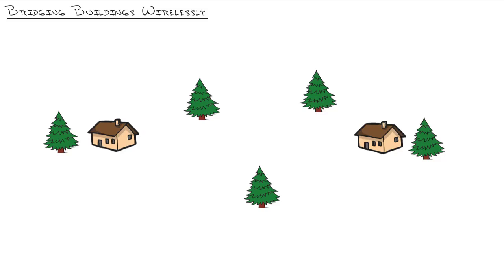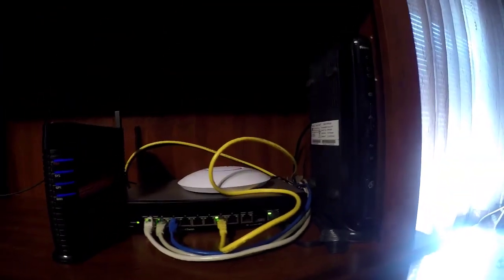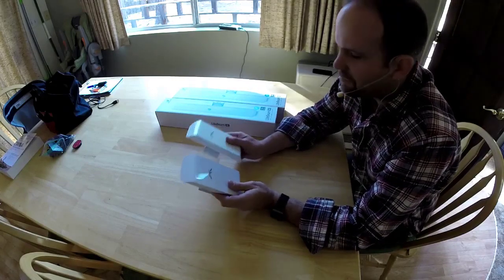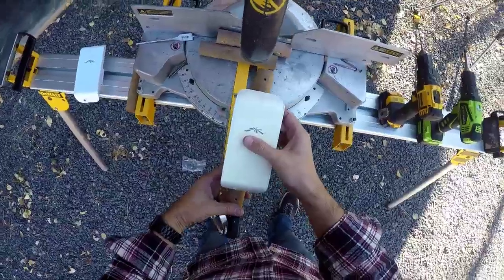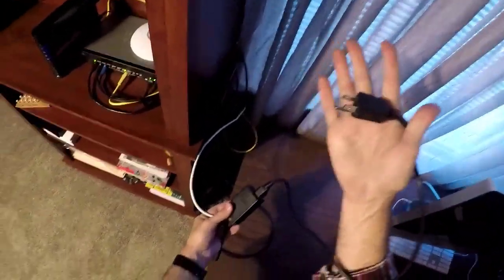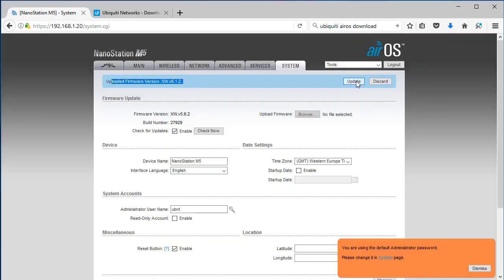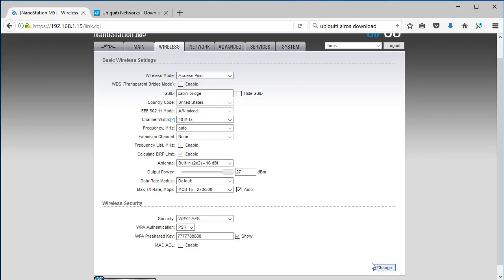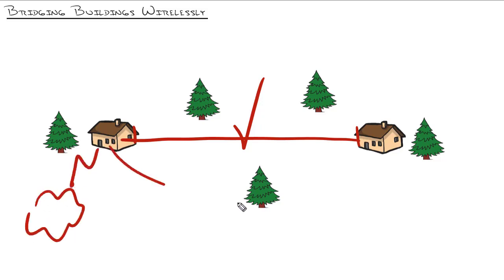Wireless Bridging Between Buildings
The Official channel of Monir Hashmi!!